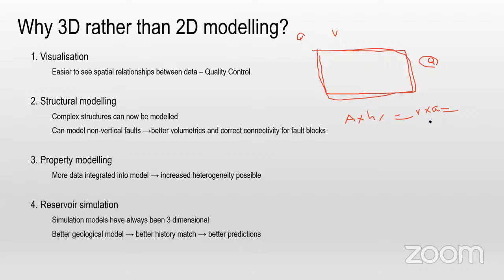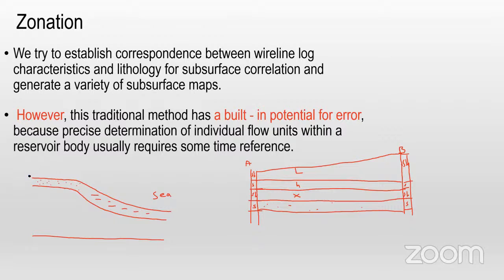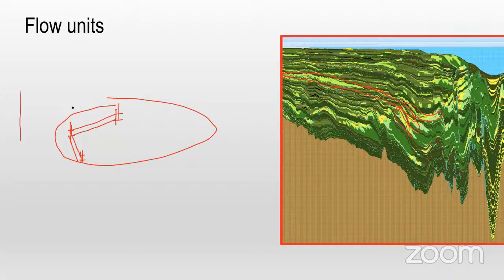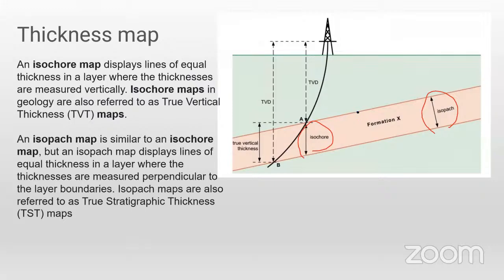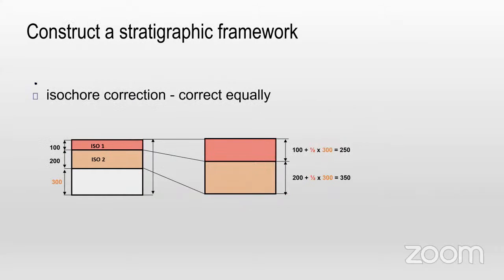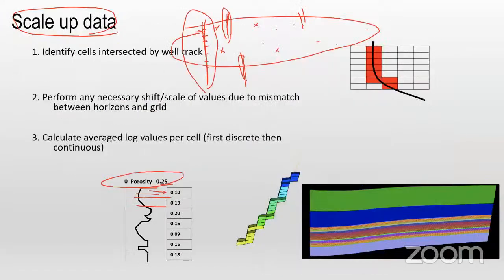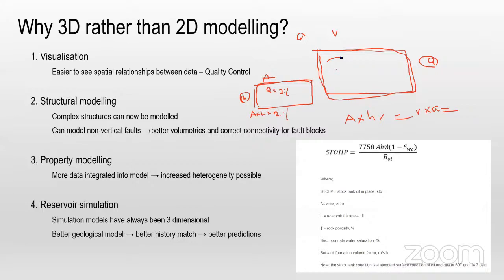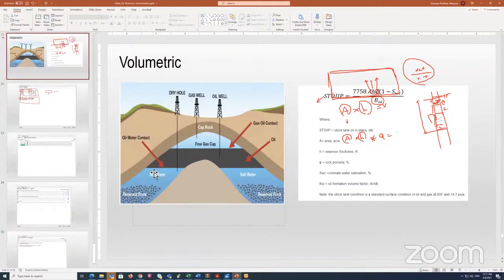29th Free Webinar - Fundamentals of 3D Modelling